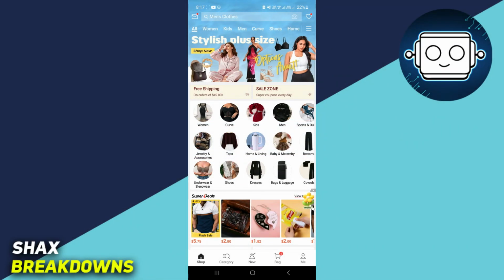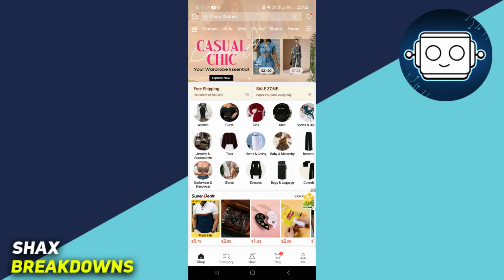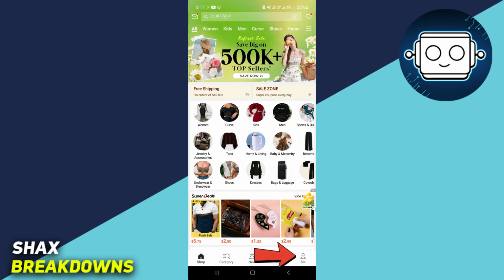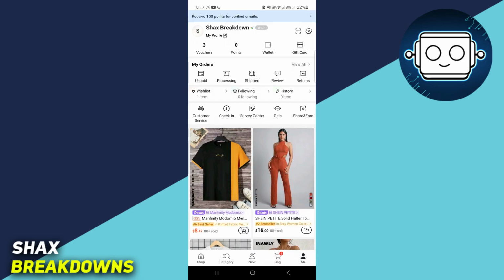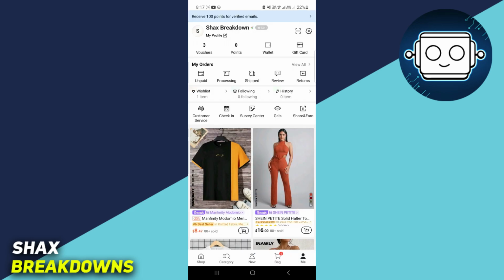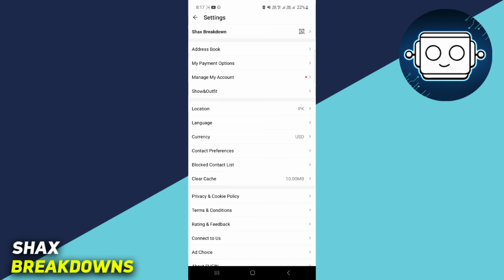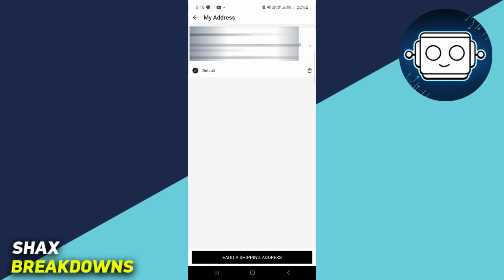How To Add Shipping Address On Shein App | Add A New Shipping Address To Shein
In this video, you’ll learn how to add a shipping address on the SHEIN app step by step. I’ll guide you through the process to add a new shipping address easily.